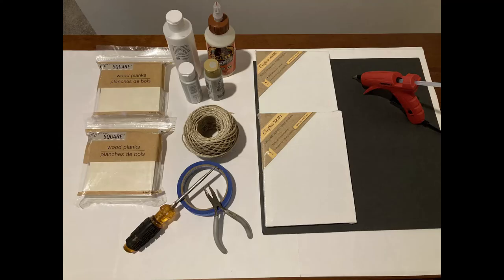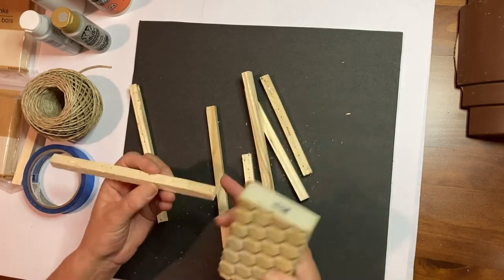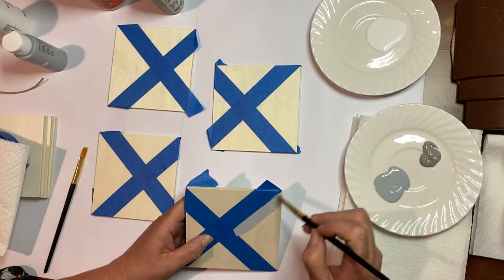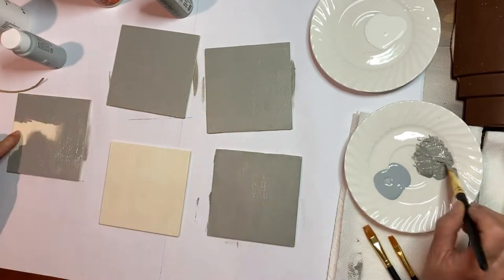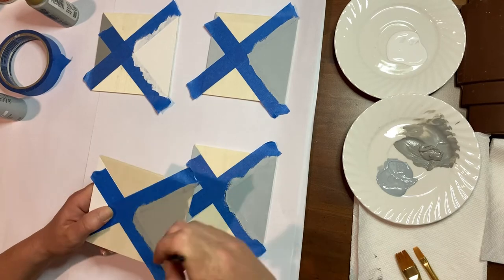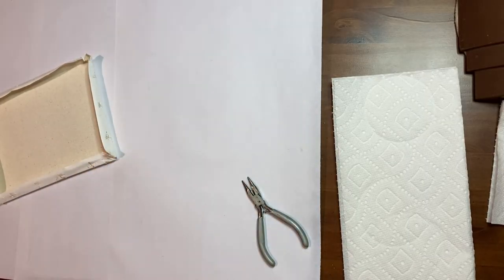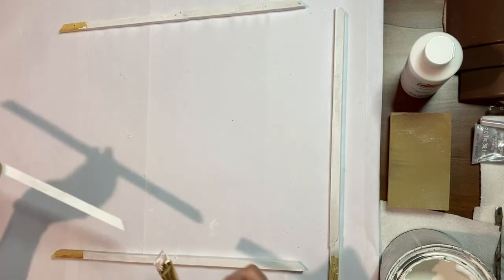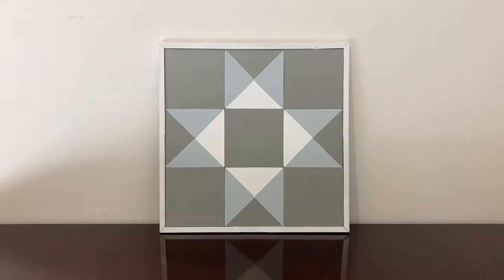DIY Dollar Tree Barn Quilt/ DIY Home Décor/ DIY Wood Project/ DIY Farmhouse Décor/Easy Decor Project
Today’s video is a high end DIY Indoor Wooden Barn Quilt made using dollar tree items.   This piece would make a great addition to any farmhouse décor.